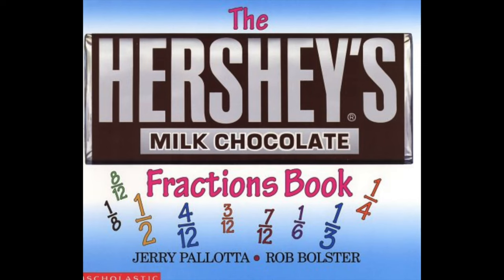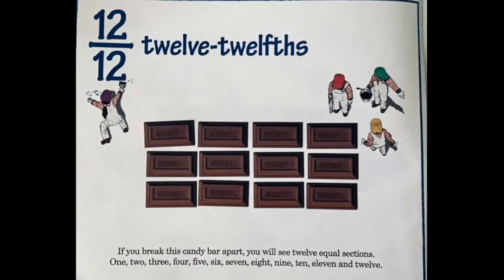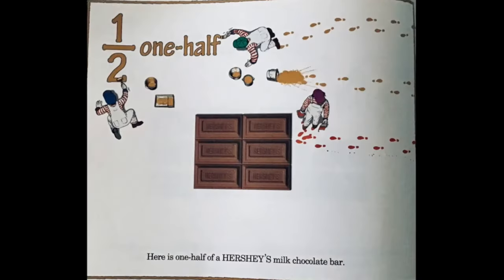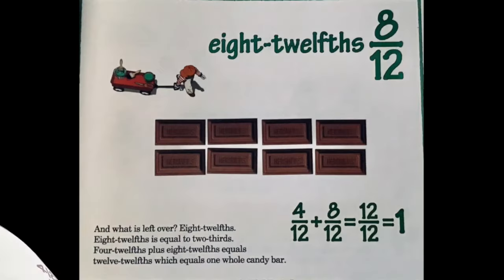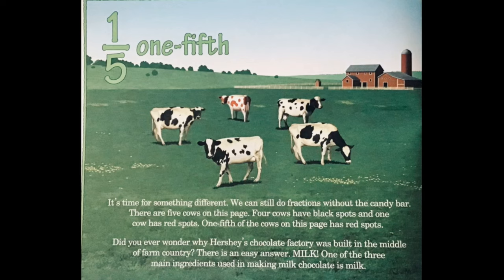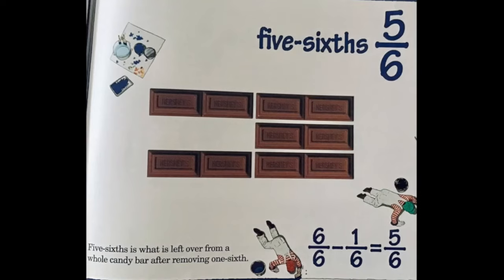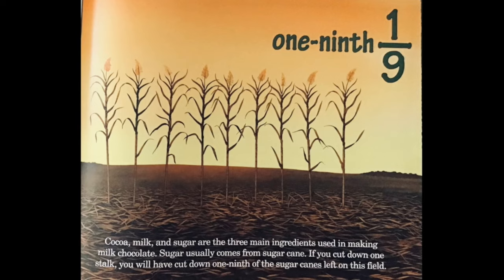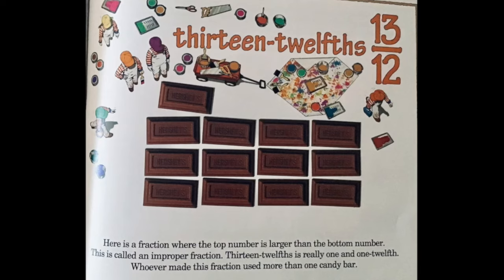The Hershey's Milk Chocolate Bar Fractions Book by Jerry Pallotta | READ ALOUD